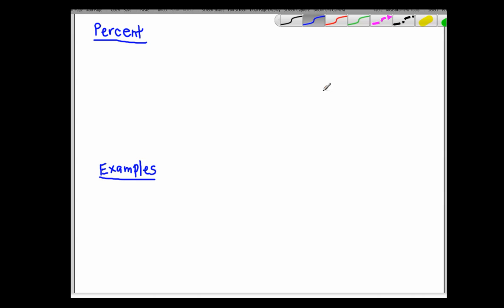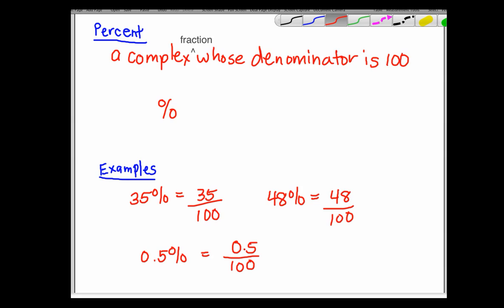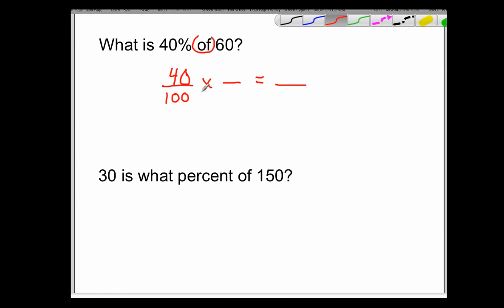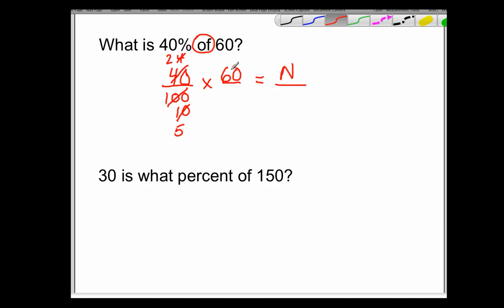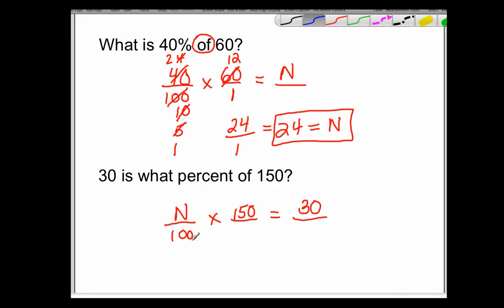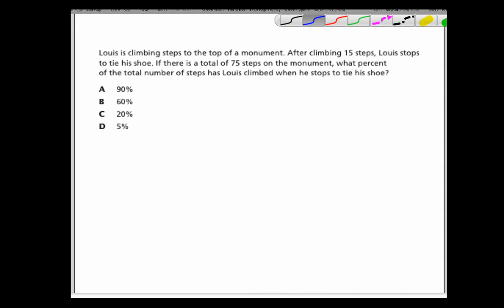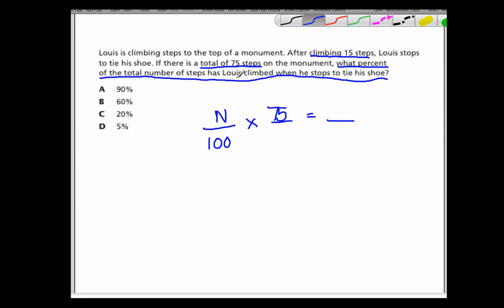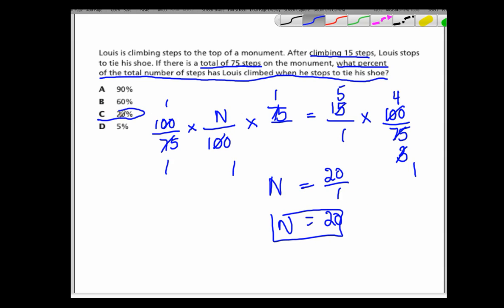Percent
Percent problems are now a thing of the past!